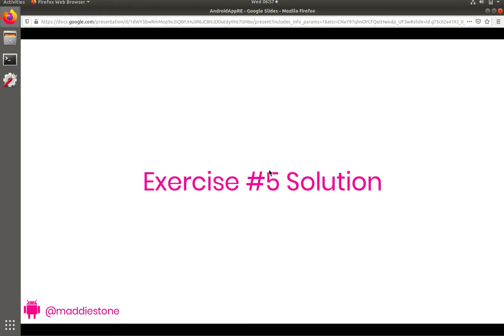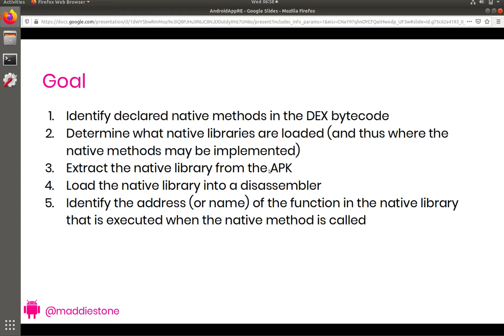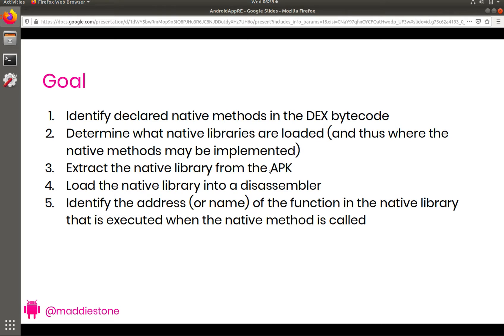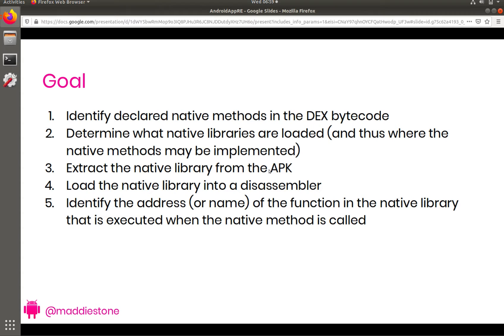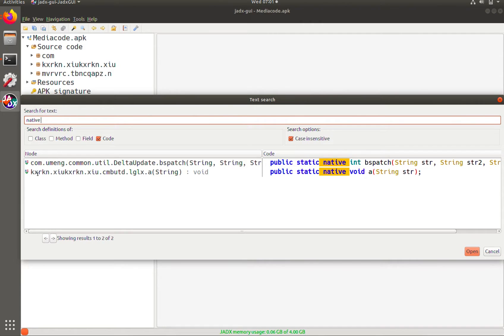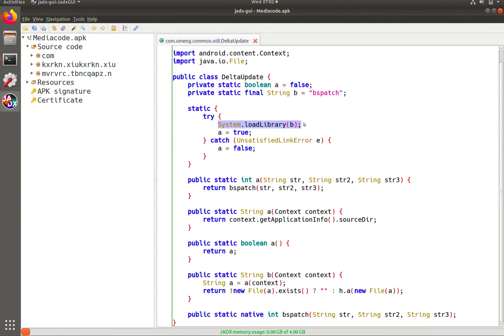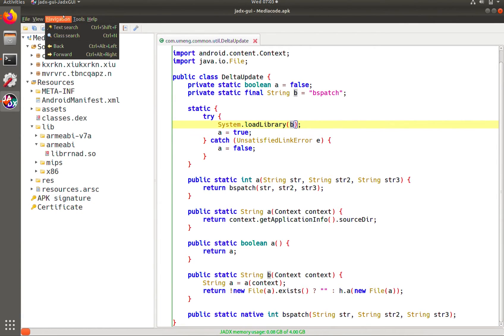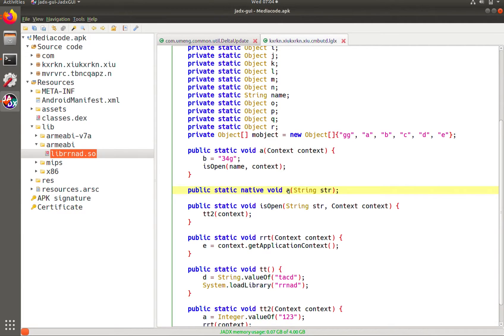Android App Reverse Engineering - Exercise #5 Solution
Introduction to Android App Reverse Engineering
This video walks through the solution to Exercise #5 from maddiestone's Android App Reverse Engineering Workshop.